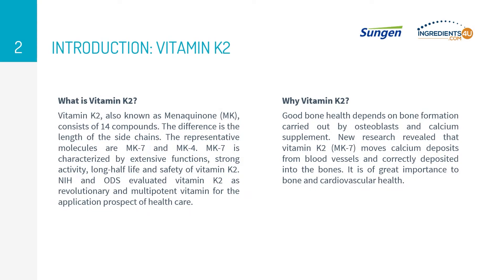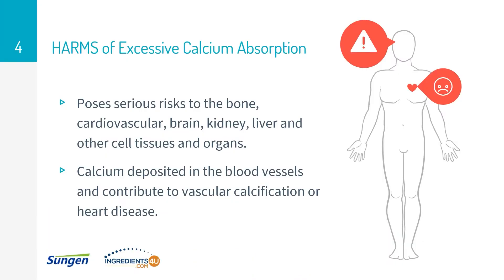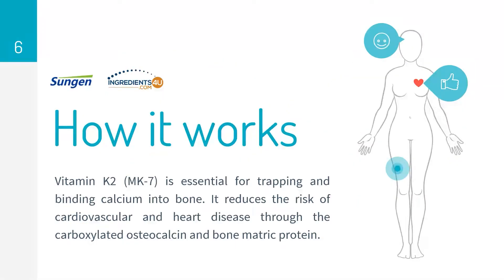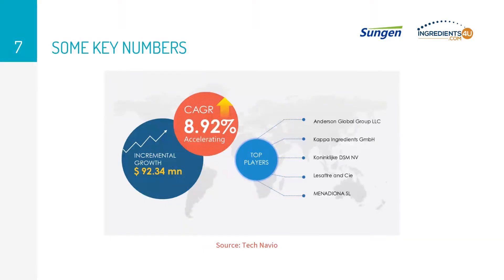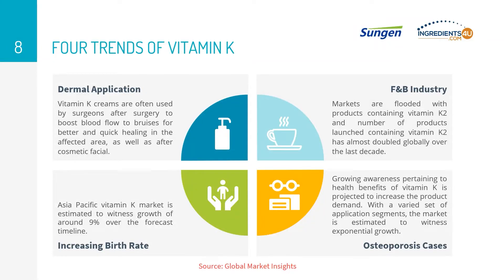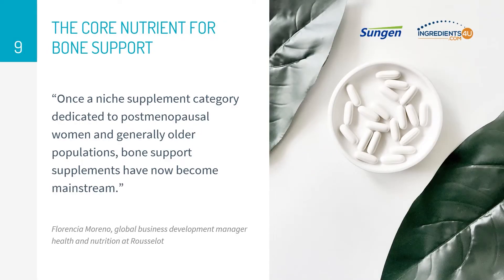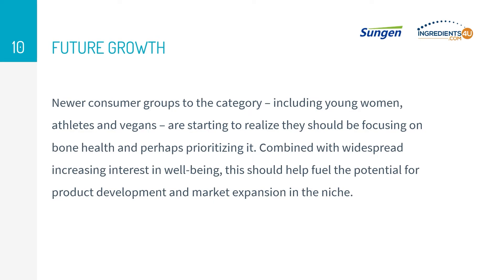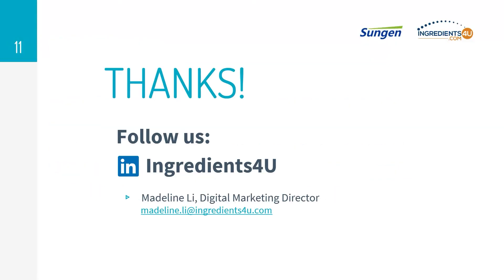Vitamin K2 MK-7 Scientific Researches and Market Analysis